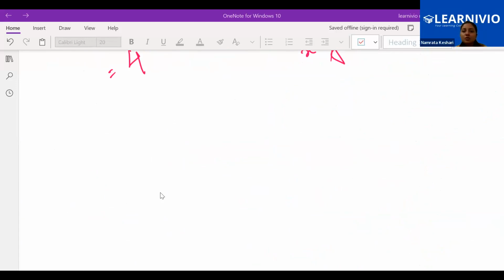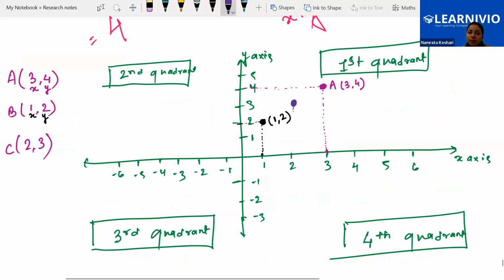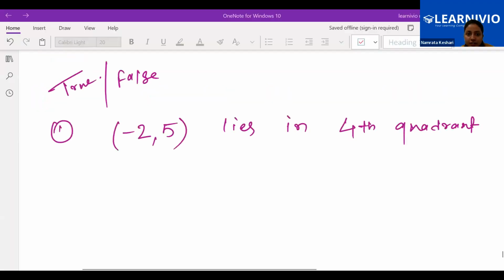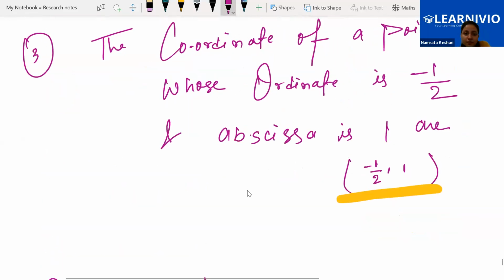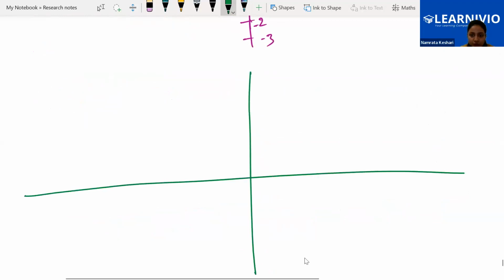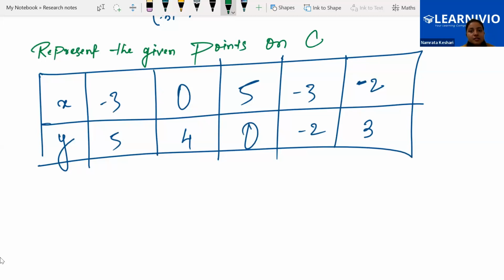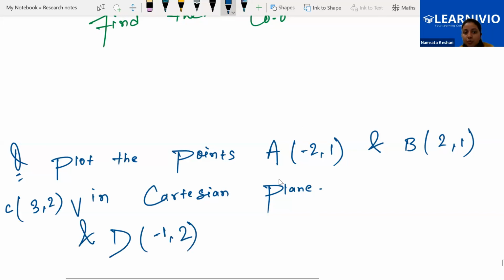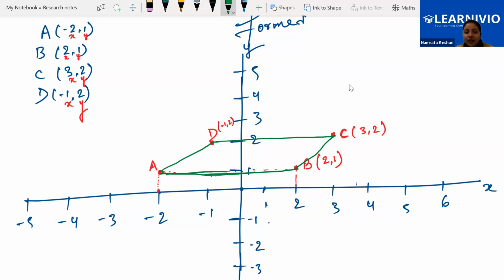Learnivio | Math Lect 9th CBSE M1 06-05-2024